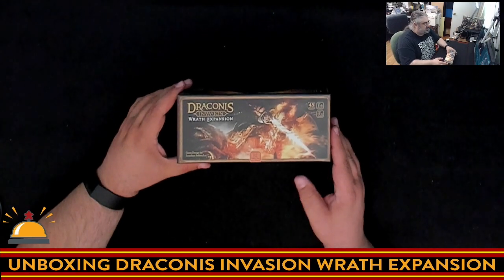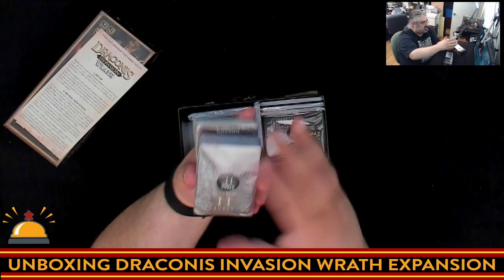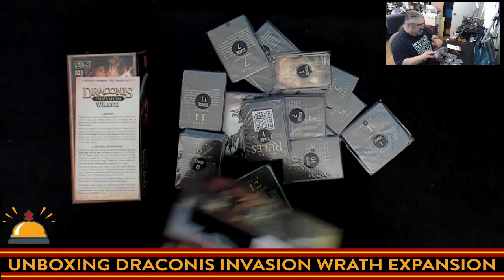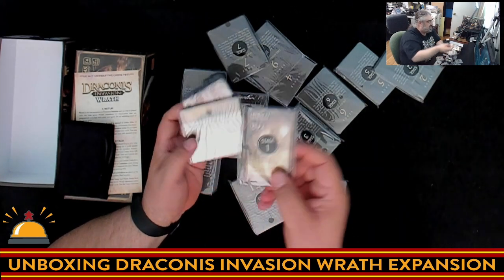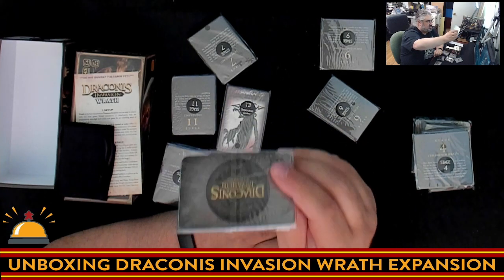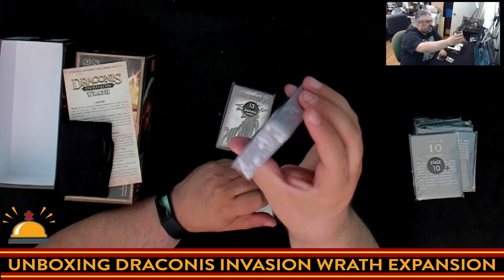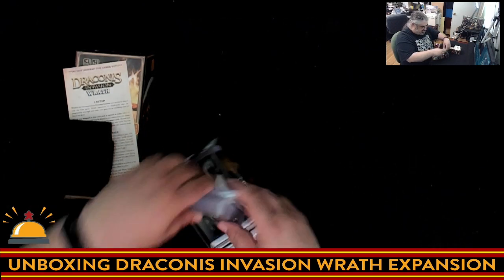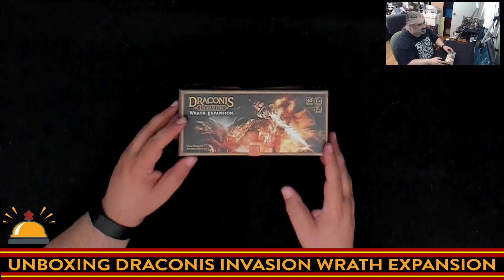Unboxing Draconis Invasion Wrath Expansion, a legacy style expansion for Draconis Invasion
A spoiler free look inside the box for the Wrath Expansion for Draconis Invasion the competitive deck building game with a dark fantasy theme. This expansion features 410 cards that are revealed over multiple plays through the use of twelve blind pack mini-expansions.

Index:
00:00:00 INTRO
00:01:25 OPENING DRACONIS INVASION WRATH FOR THE FIRST TIME
00:06:40 FINAL THOUGHTS

From the publisher:

Draconis Invasion is the original fast-paced medieval deck-builder for 1-6 players, lasting 30-90 minutes, with over 500 cards beautiful cards by illustrator Manthos Lappas (Kolossal, Cryptozoic), and designed by creator Jeff Lai (Cryptozoic, North Star, Blue Orange, Smirk & Dagger).

Draconis Invasion: WRATH enhances the base game with added player interaction, variation, depth, urgency, culling, Terror management, push-your-luck, one-time-use cards, alliances, and some extra surprises. The WRATH expansion brings over 300 cards in 12 blind-pack mini-expansions that are progressively unlocked with every new game for an unfolding story of blood and glory.